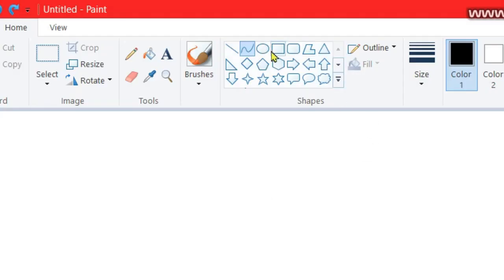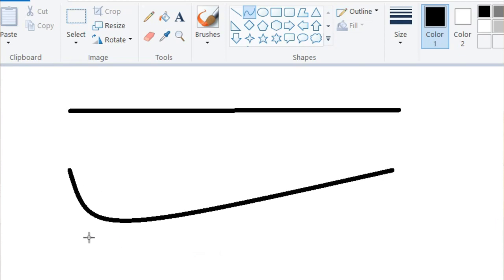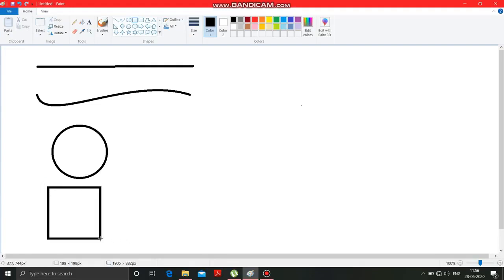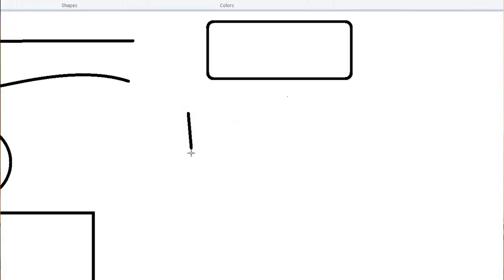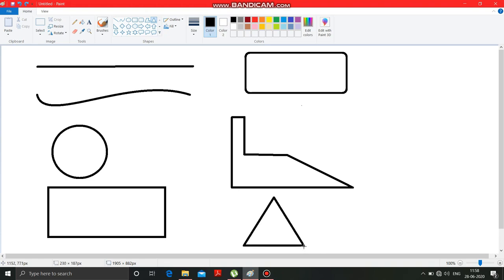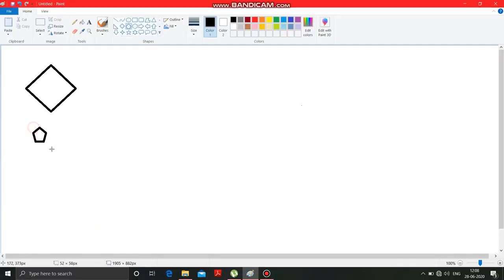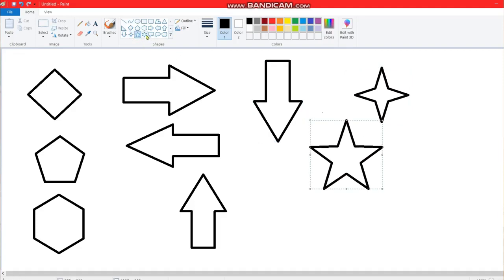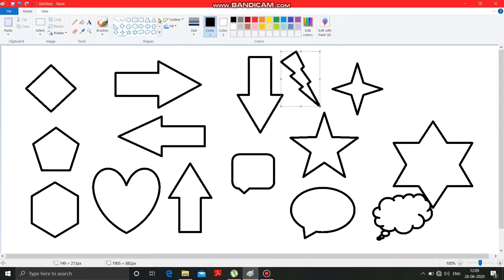Learning the Shapes Tool and its application in MS Paint